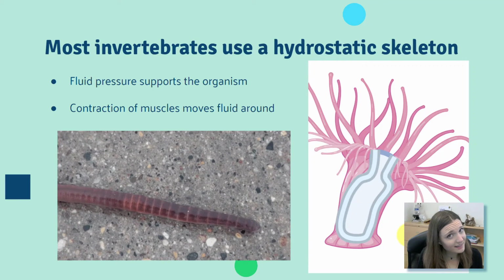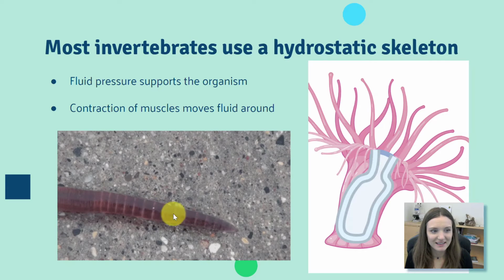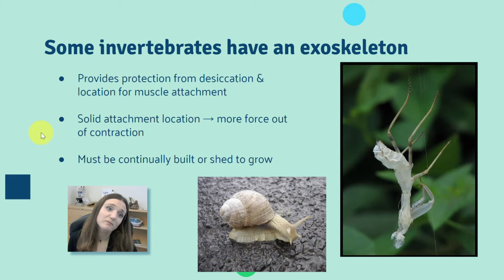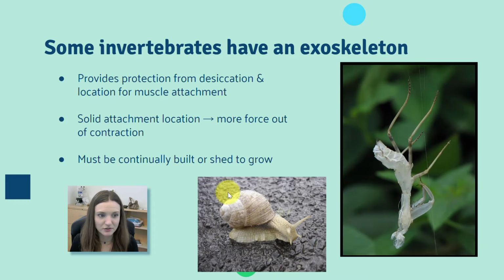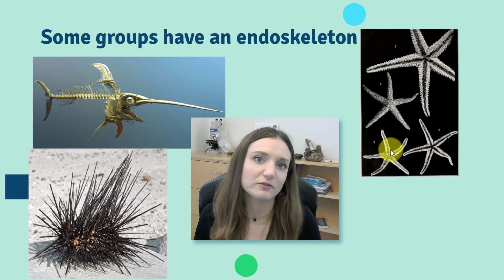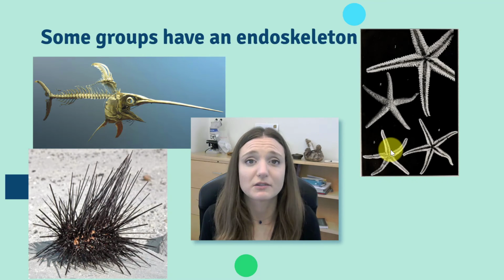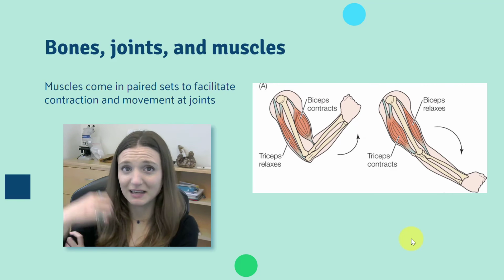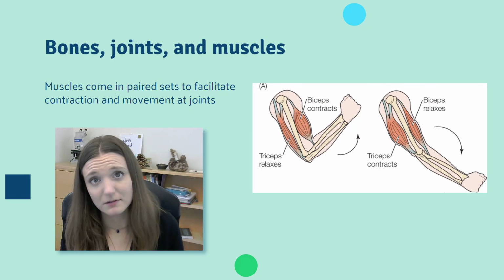Problem 3: Movement & Support